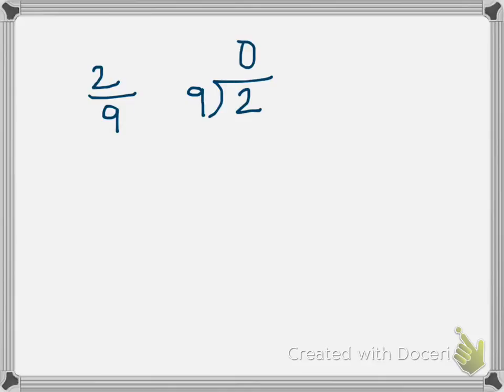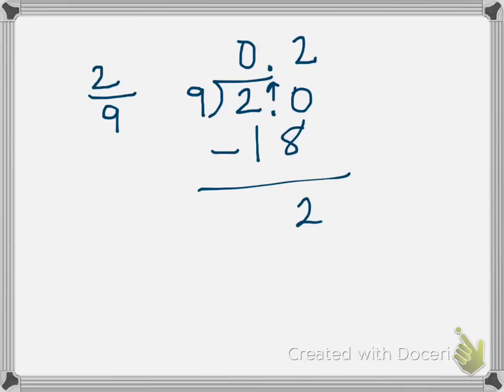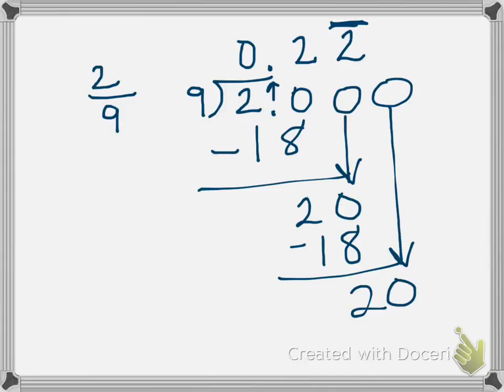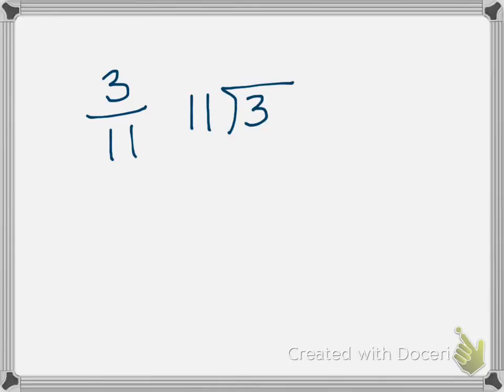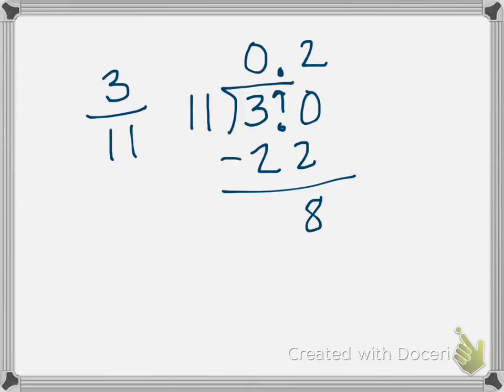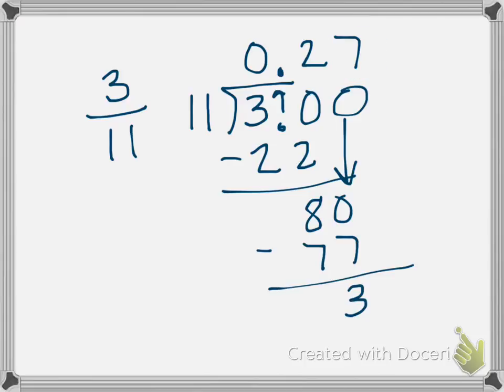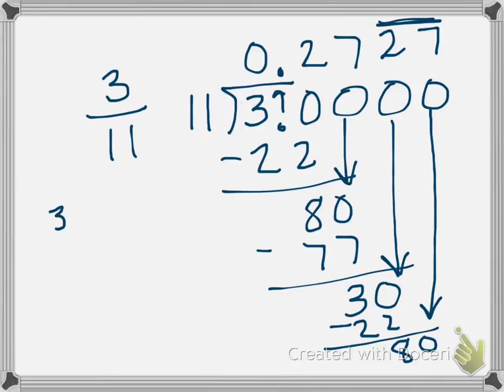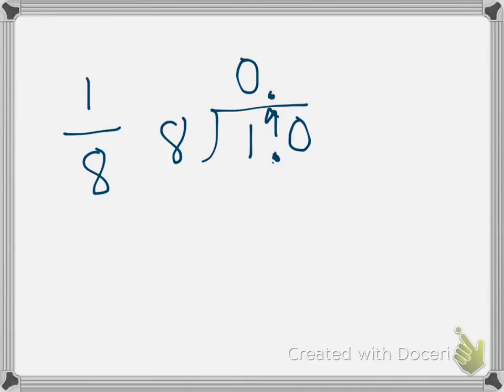convert fractions to repeating decimals